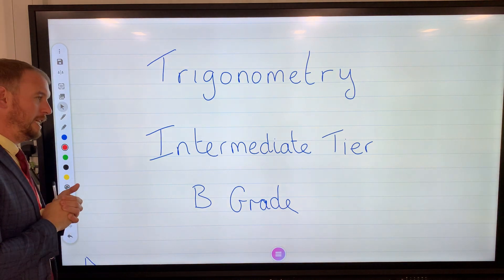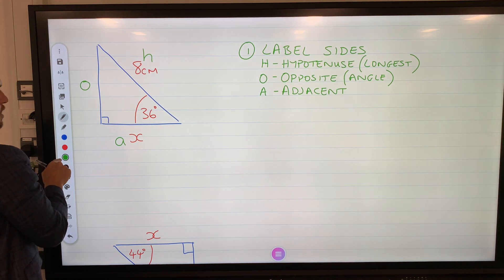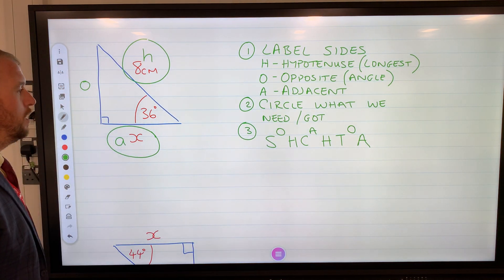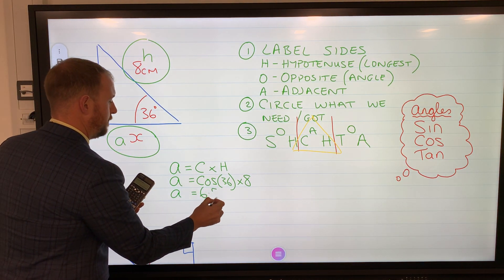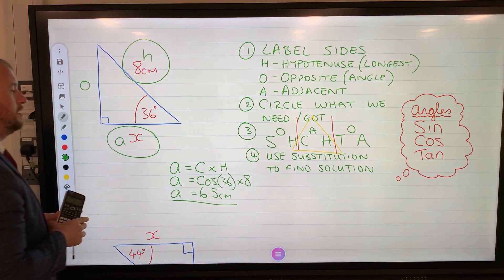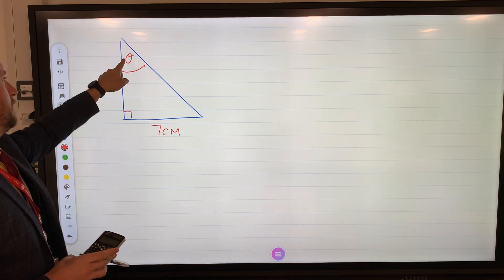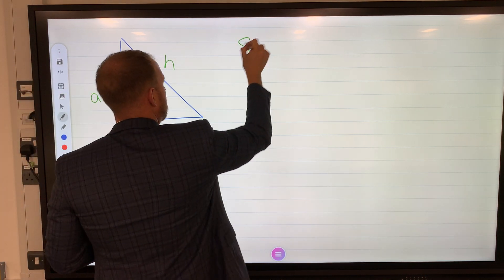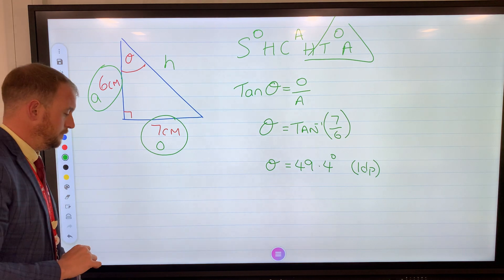GCSE Maths - Trigonometry - Right-Angled Triangle - Finding Sides and Angles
You will need a scientific calculator for this topic.